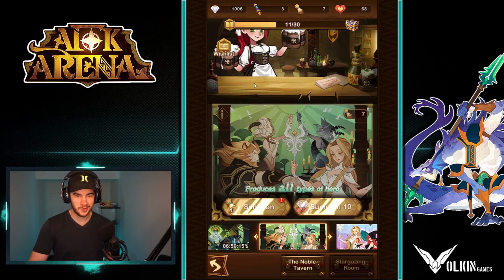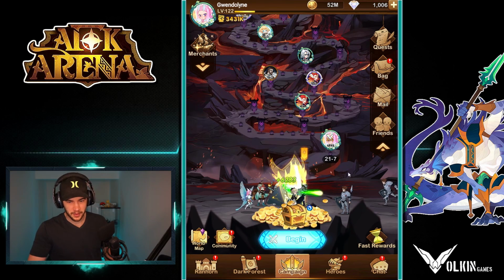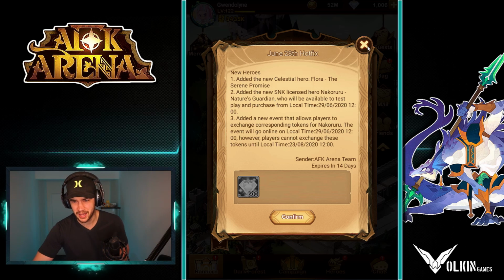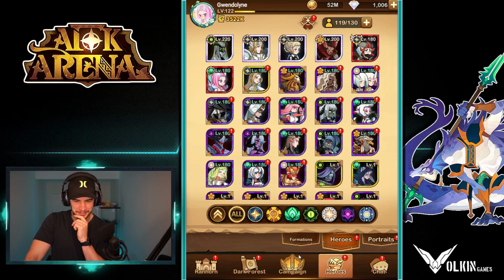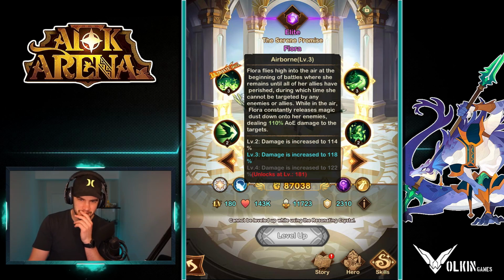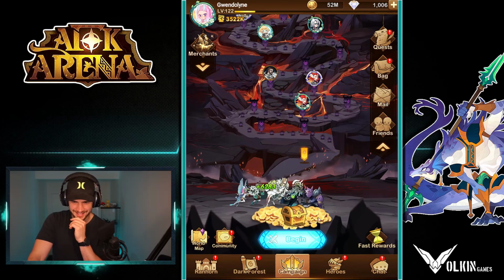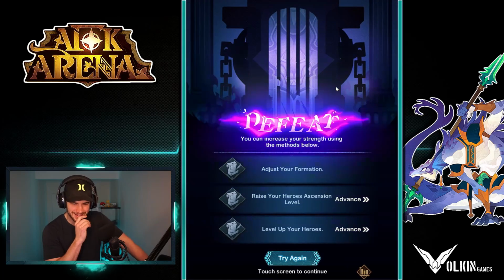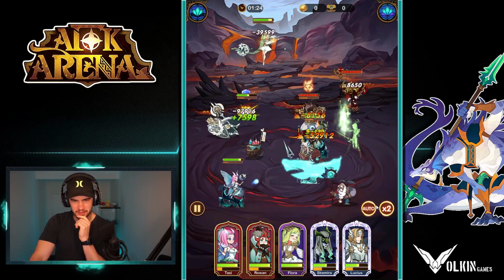ELITE FLORA TEST!!! [AFK ARENA]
Purchasing Flora from AFK Arenas challenger stare and testing her at elite.